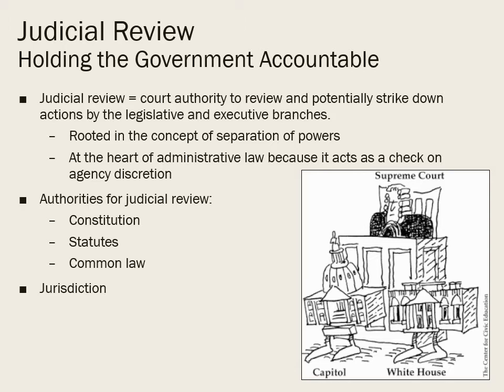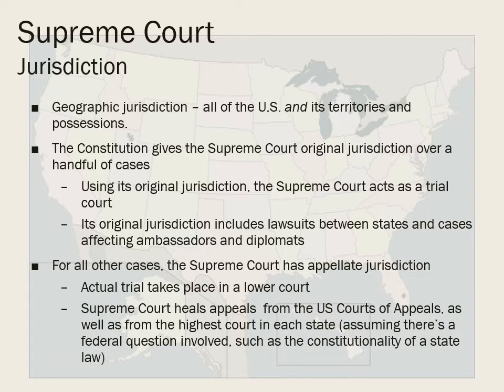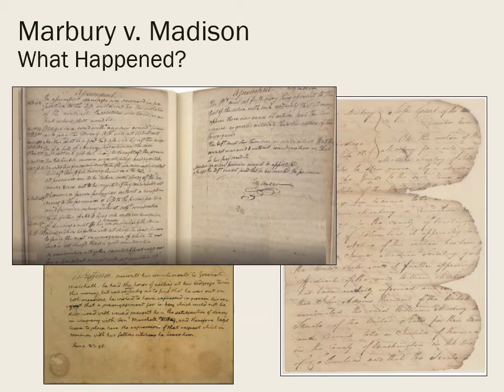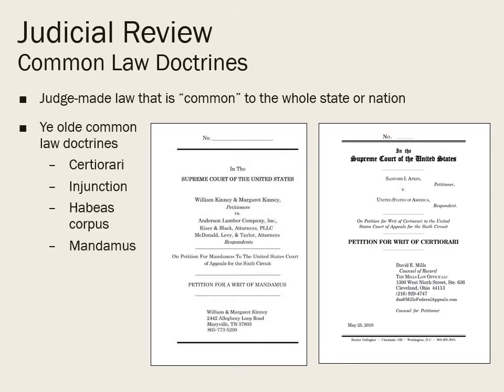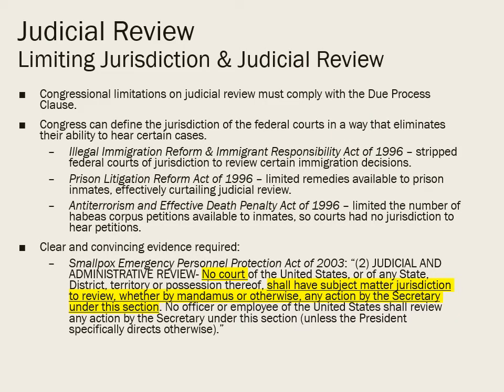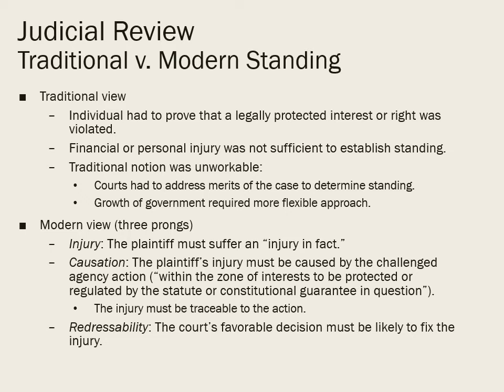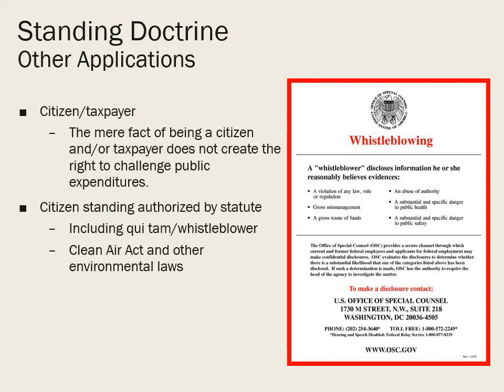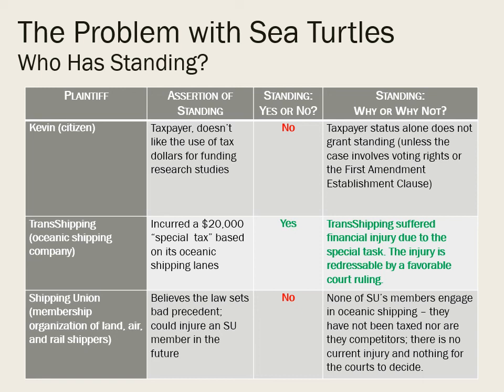Admin Law Week 10: Accountability thru Reviewability Part 1 - Authority & Standing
Administrative Law